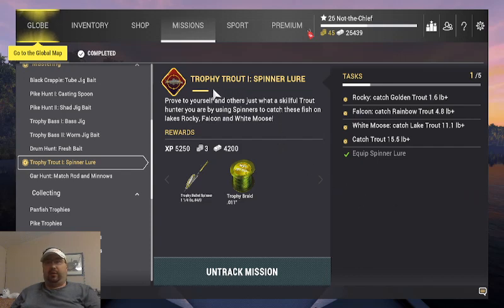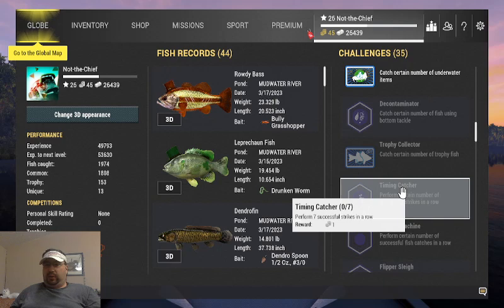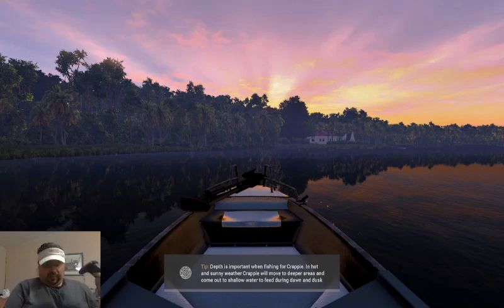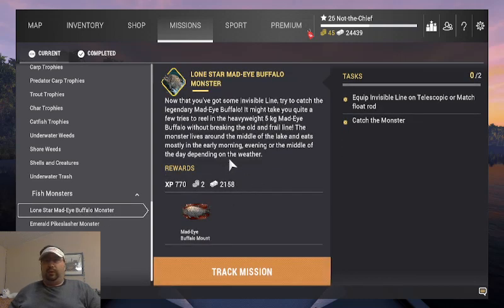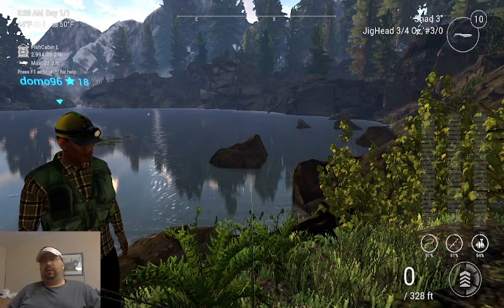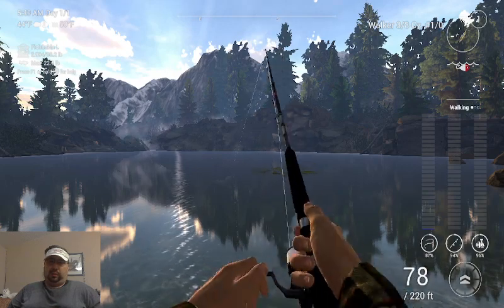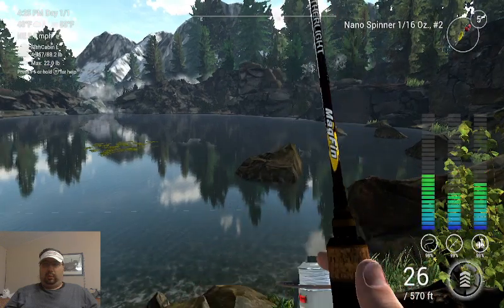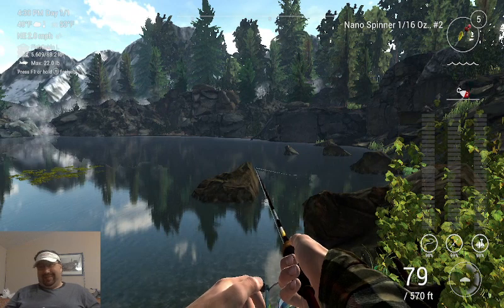Fishing Planet ep8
Back to Rocky Lake for some more Trout fishing. While there I'm trying to catch a Colorado Golden trout for one of the missions. After the episode ended, I caught a Unique Colorado Golden Trout, on the same lure that I used in the episode.